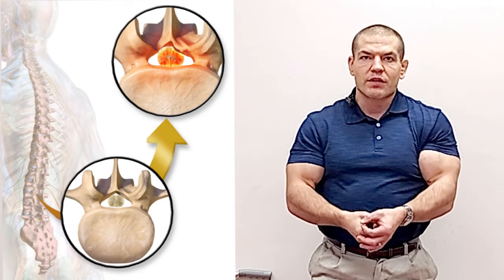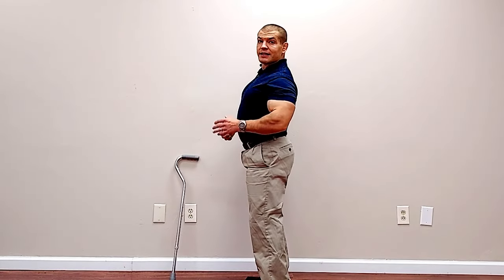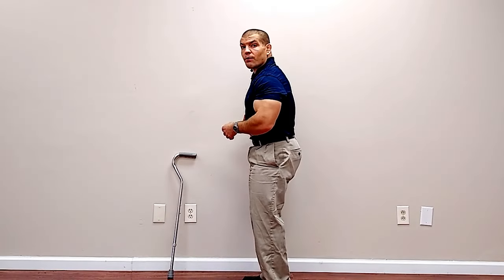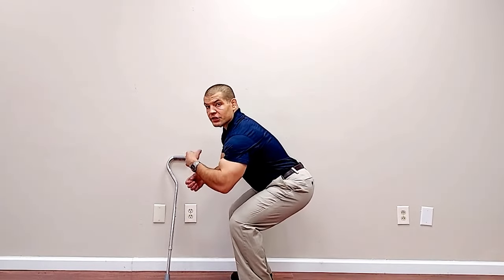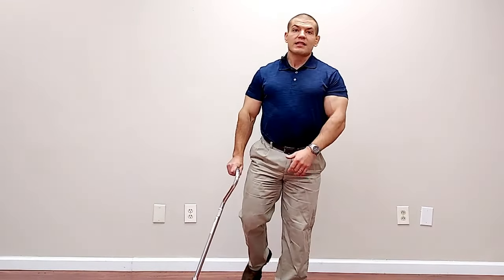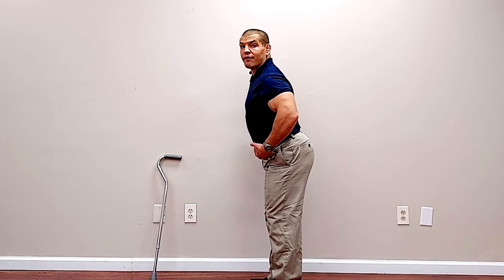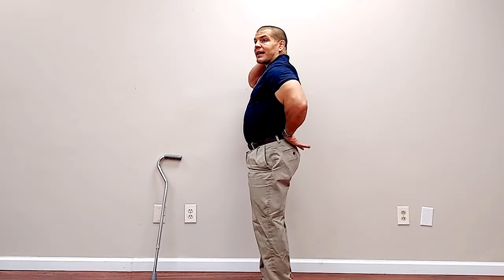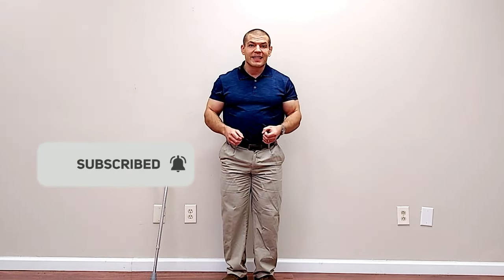Spinal Stenosis And Walking Problems - Learn To Walk More Comfortably Without Spinal Stenosis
Spinal stenosis and walking problems go hand in hand. Learn how to walk longer with less pain. (0:00)

In this video, you'll learn:
0:54 What are 2 types of spinal stenosis?
1:37 What causes spinal stenosis?
2:57 Tips to relieve lumbar spinal stenosis symptoms when walking
3:37 Is walking bad for spinal stenosis?
5:16 Should I use a walker or cane for spinal stenosis?
7:21 Exercise for spinal stenosis
9:03 Why does cervical spinal stenosis affect walking?
10:31 How to get help for walking problems from spinal stenosis

Read the full blog post and download a FREE copy of our Back Pain Guide at

Products mentioned in this video:
Rollator Walker

Adjustable Cane